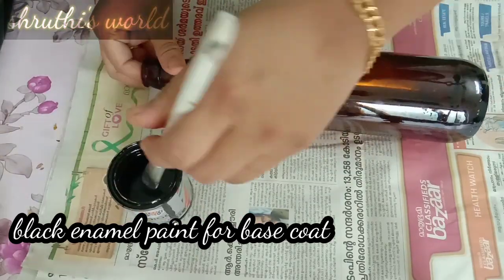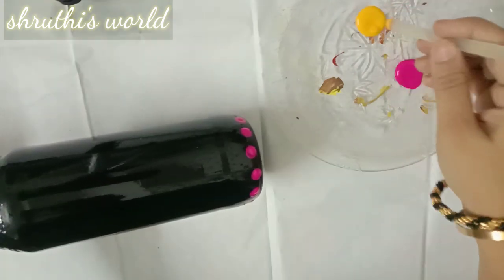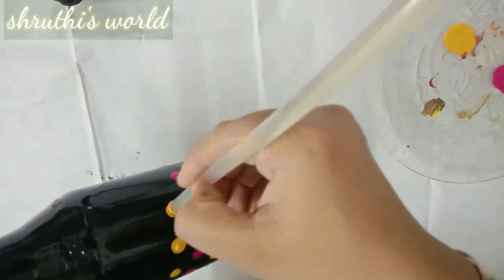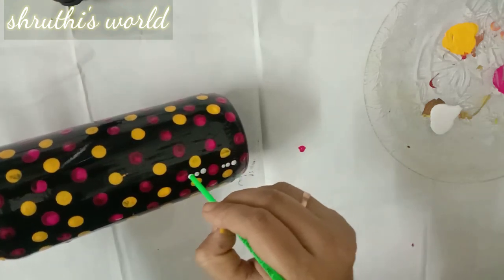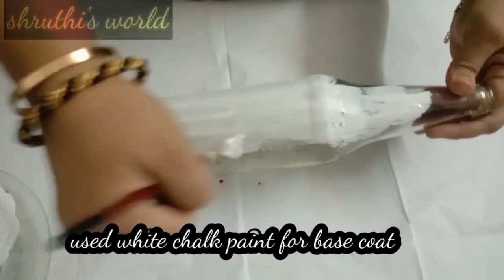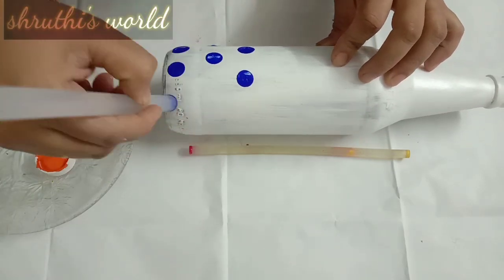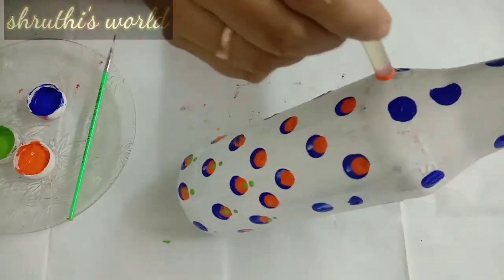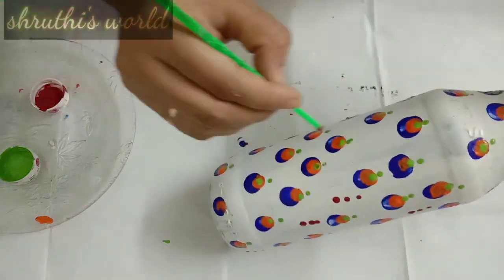beer bottle art/easy and simple bottle art/5minute bottle art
plastic bottle art

kids fun challenge

 follow me on other social media links